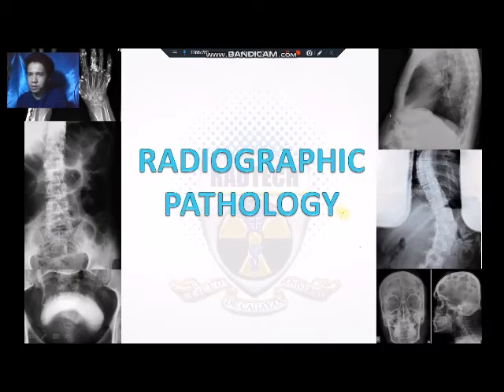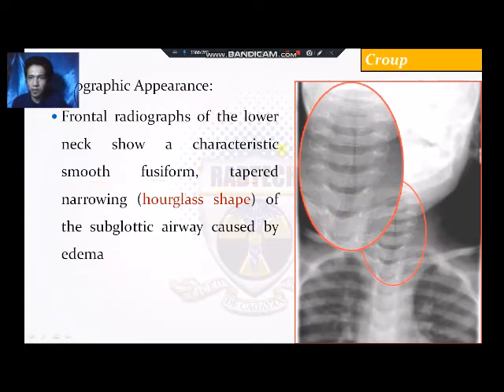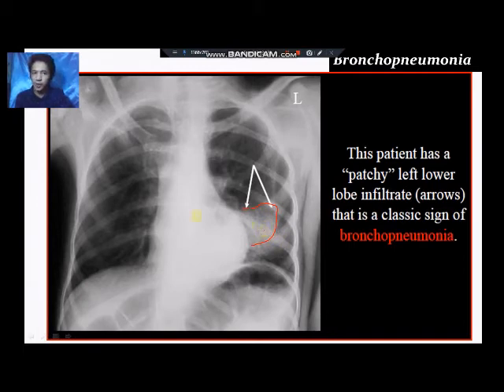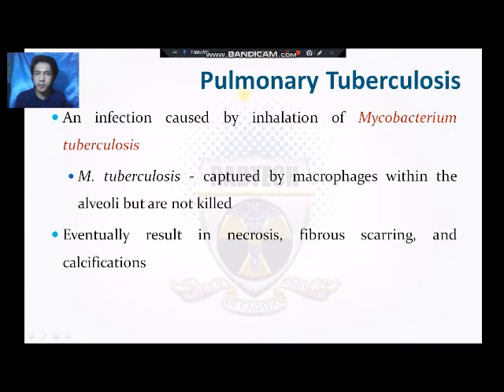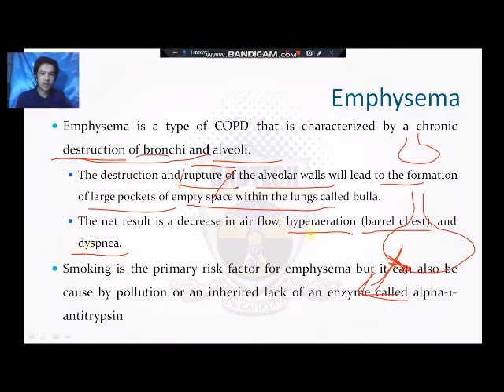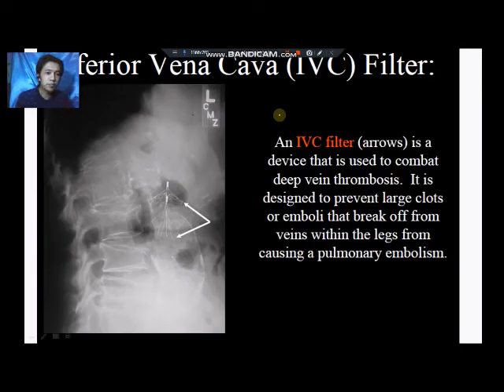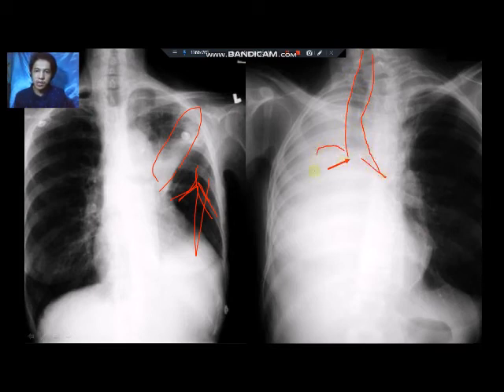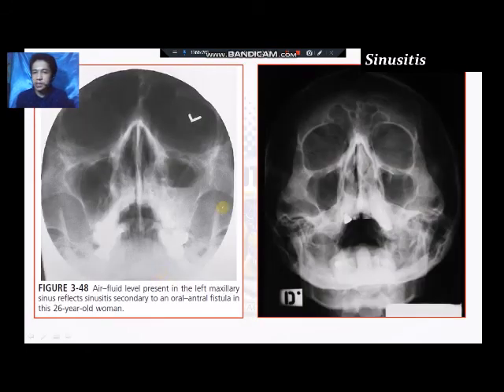Radiographic Pathology - Respiratory System